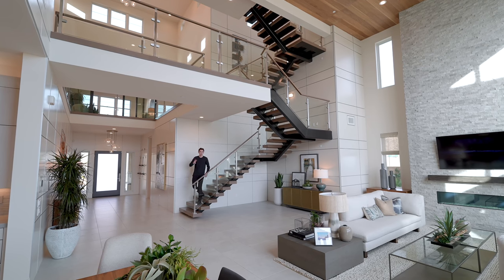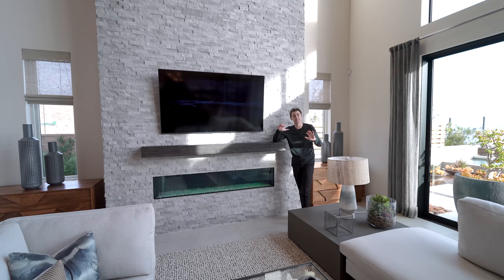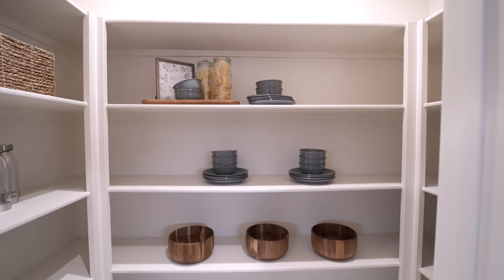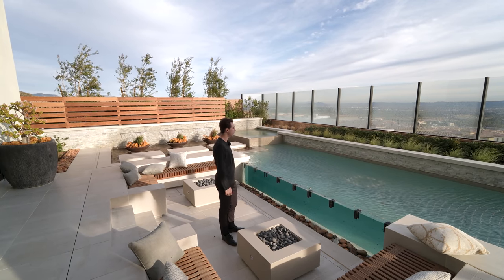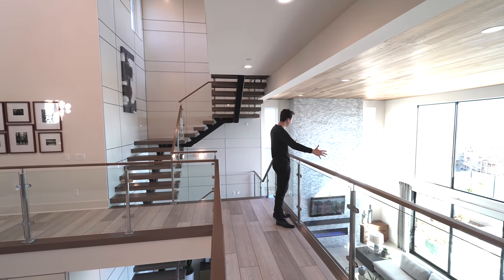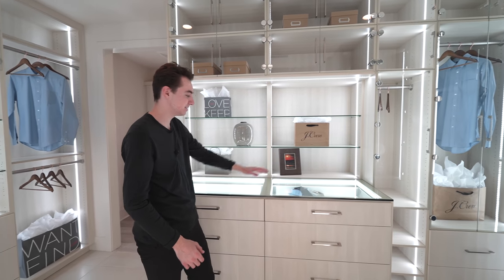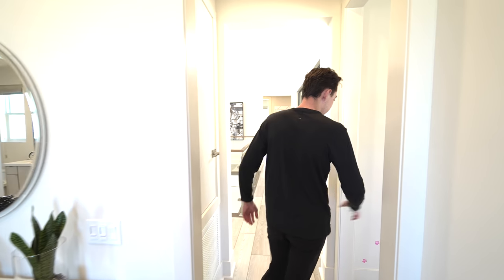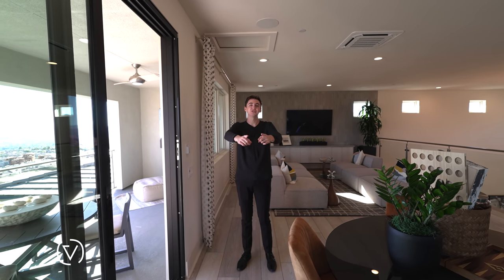Inside A LUXURY 3 Story Modern Los Angeles Mansion | Mansion Tour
Today, Jacob takes us inside a luxurious Toll Brothers home in Porter Ranch, CA!

Extra Information on Listing:
5 Beds
5 Baths
5,527 Square Feet

Special thank you to Toll Brothers Westcliffe at Porter Ranch - Summit Collection

Listing description:

Well-styled deluxe living. The Santi Elite's inviting covered entry and welcoming foyer open onto the impressive two-story great room, casual dining area, and desirable luxury outdoor living space beyond. The well-equipped gourmet kitchen is highlighted by a large center island with breakfast bar, plenty of counter and cabinet space, and ample walk-in pantry. The amazing primary bedroom suite is enhanced by a gigantic walk-in closet and deluxe primary bath with dual vanities, large soaking tub, luxe shower with seat, and private water closet. Central to a generous loft, secondary bedrooms feature roomy closets and private baths. Secluded on the third floor is an enormous bonus room with covered deck and powder room. Additional highlights include a desirable first floor bedroom with closet and private bath, versatile office, convenient powder room, centrally located laundry, and additional storage.

Main living areas and luxury outdoor living space are open to the gourmet kitchen, great for entertaining all year

Amazing primary bedroom suite features gigantic walk-in closet and deluxe primary bath

Generous loft, spacious office, and enormous bonus room with covered deck offer versatile living and entertaining options

Sincerely,
Jacob Pasmore

Time Codes:
0:00​ Introduction / Modern Exterior Details
1:08 Beautiful Entry / Living Room / Kitchen
5:14 Office / Guest Bedroom
6:52 Backyard / Pool Area
9:08 Primary Bedroom / Bathroom / Closet
12:51 Upper Level Bedrooms 3 / 4 / 5
15:34 Third Story Living Area
17:05 Outro